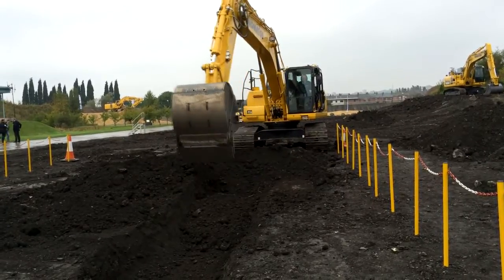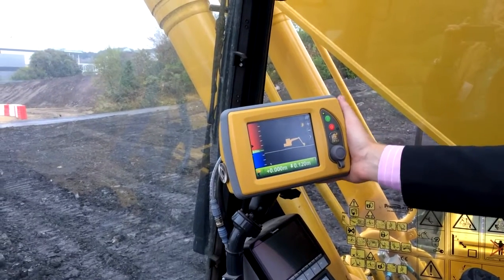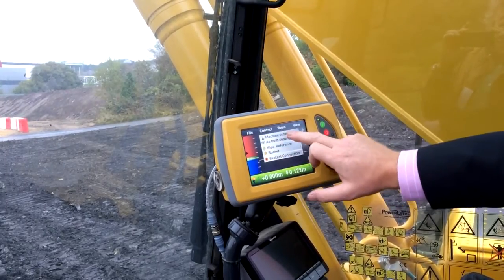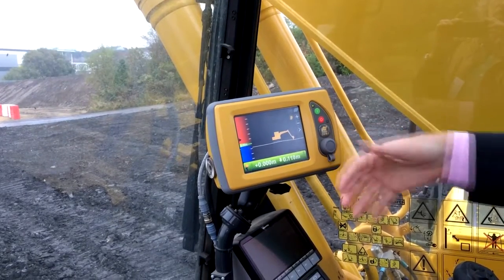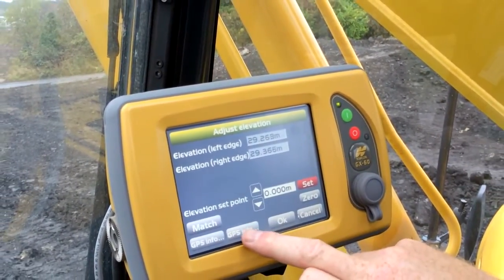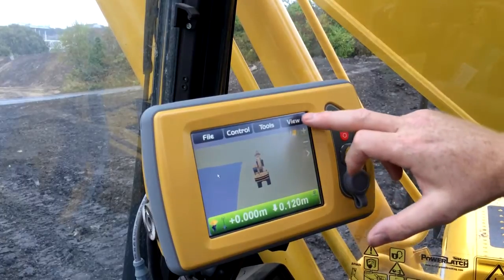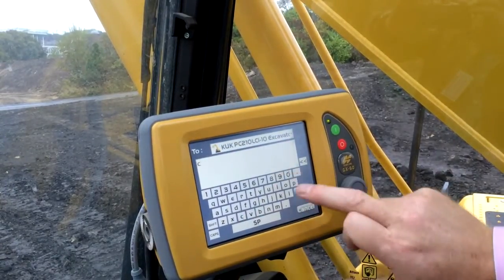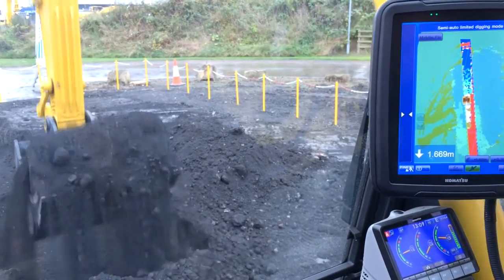Komatsu Sept 2014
Komatsu intelligent excavator
The new Komatsu PC210LCi-10 excavator claims to be the world’s first with intelligent machine control. Sandy Guthrie, editor of Construction Europe, saw it in action at Komatsu's Newcastle upon Tyne factory.